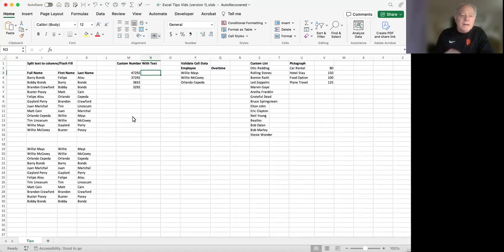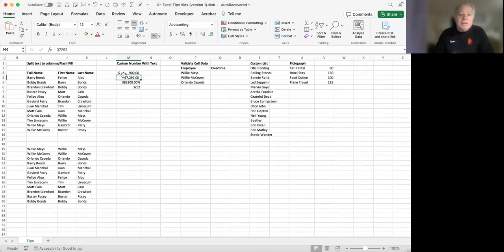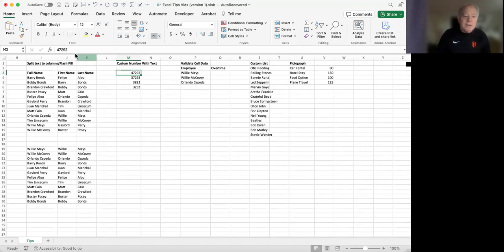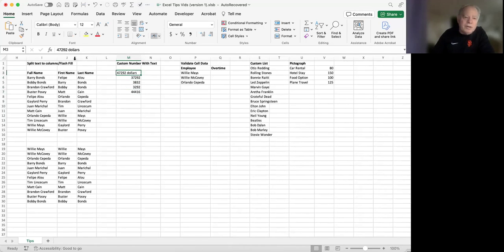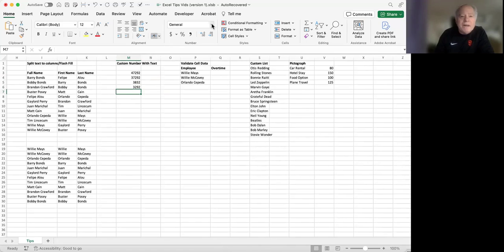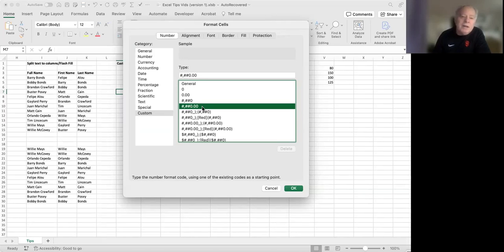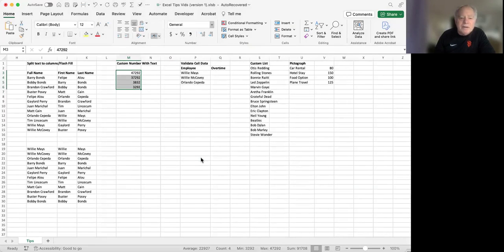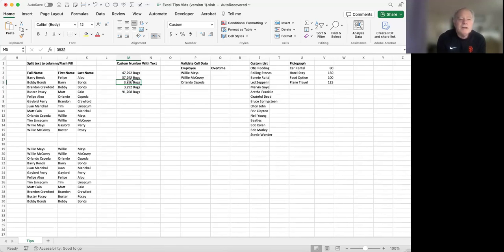Create a Custom Number Format in Excel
Short tutorial on how to create a custom number format/style in Excel.